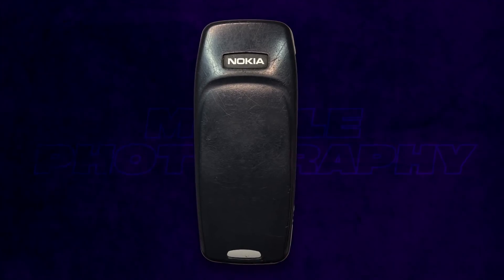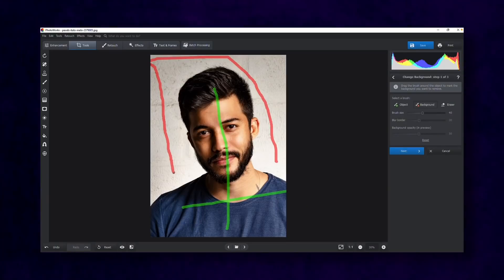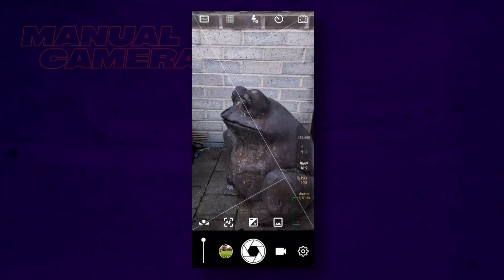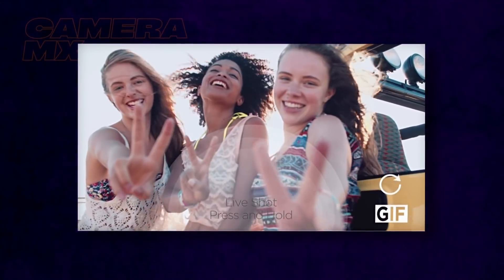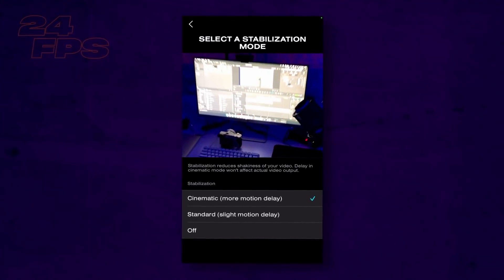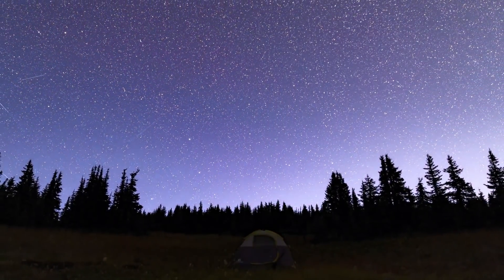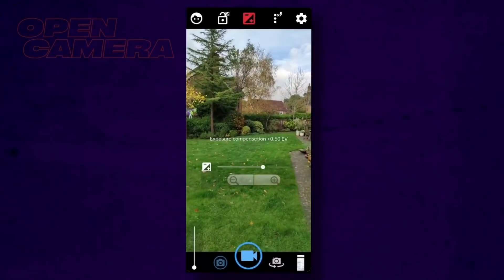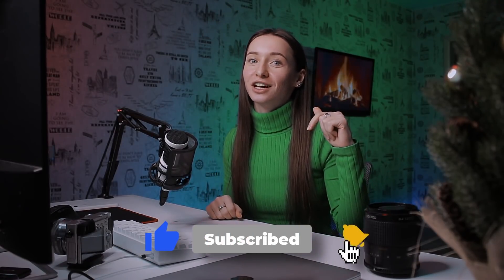Top 5 Free Professional DSLR Camera Apps For Android (2022)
Top 5 free professional DSLR camera apps for Android! In this video, we are going to tell you about the DSLR camera apps which you can download and capture the DSLR quality of photos. These apps are free to use and expand your phone photography capabilities. What are the best Android camera apps for smartphone photography? Are you bored with stock camera apps on your smartphone and want to capture DSLR-like photos from your mobile? This video will help you answer all your questions.